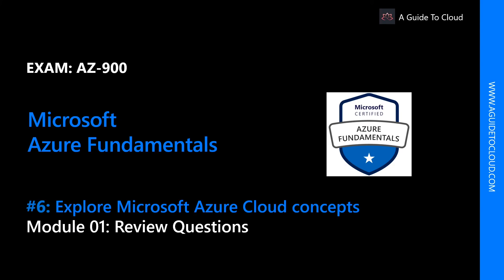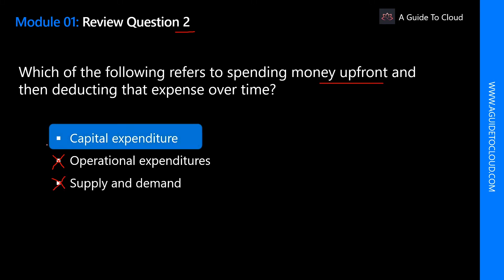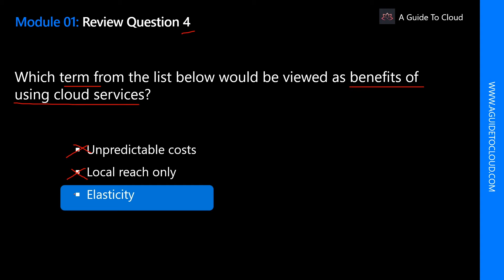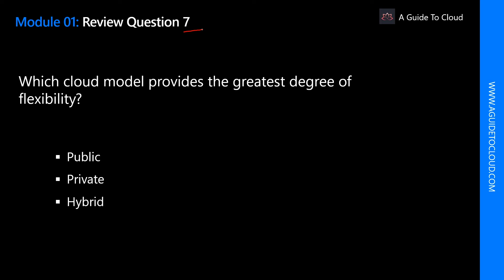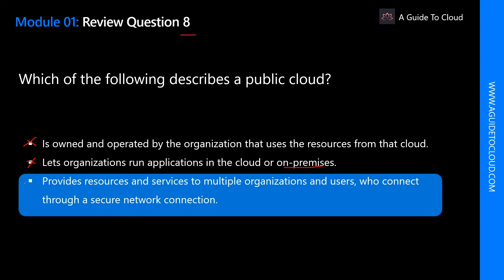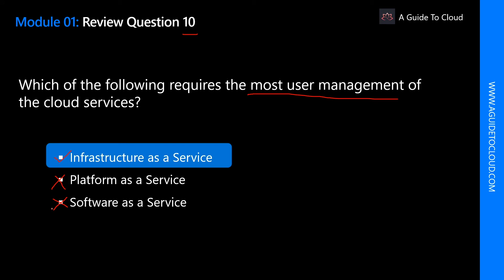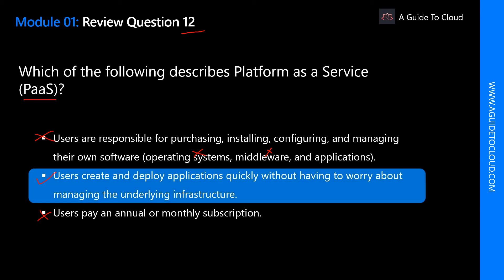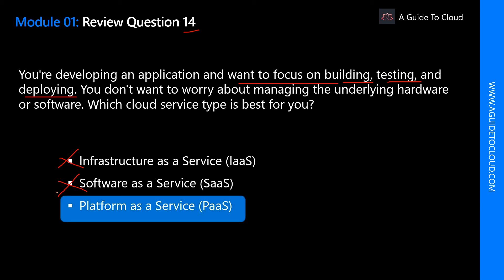AZ-900 Exam EP 06: Module 01 Review Questions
⏰ Timestamps:

00:00 ⏩ Introduction
00:38 ⏩ Question 1
01:36 ⏩ Question 2
02:25 ⏩ Question 3
03:18 ⏩ Question 4
04:24 ⏩ Question 5
05:20 ⏩ Question 6
06:01 ⏩ Question 7
06:52 ⏩ Question 8
08:02 ⏩ Question 9
09:07 ⏩ Question 10
09:48 ⏩ Question 11
10:28 ⏩ Question 12
11:40 ⏩ Question 13
12:32 ⏩ Question 14
13:34 ⏩ Question 15
14:48 ⏩ What's Next